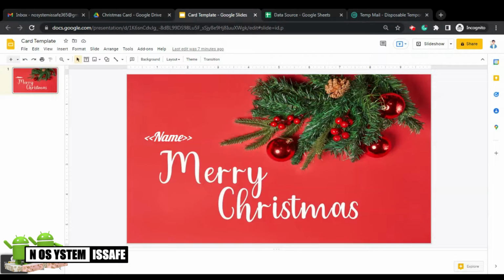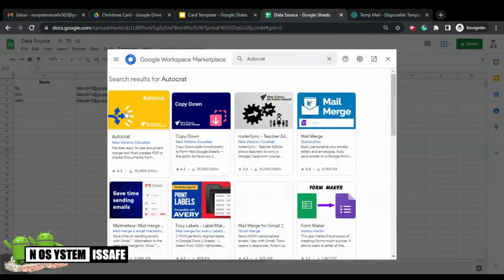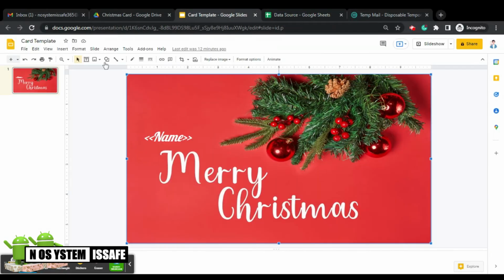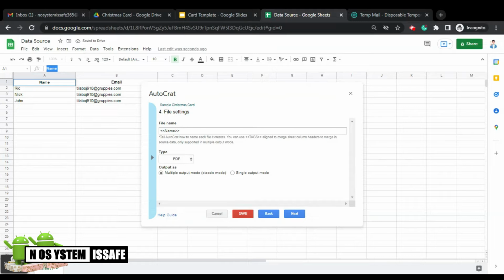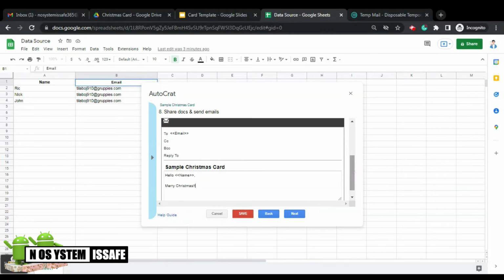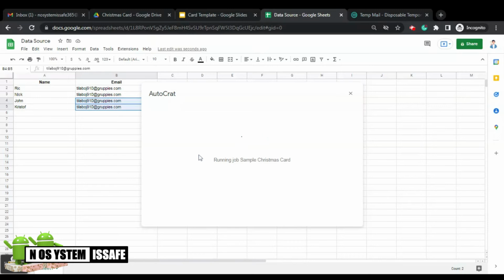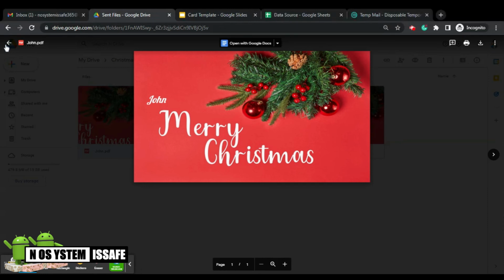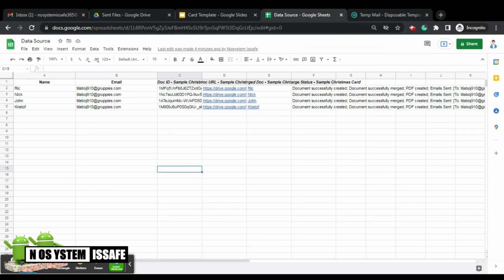FREE CHRISTMAS CARD GREETINGS - CREATE, MERGE, AND MAIL USING AUTOCRAT - A Step by Step Guide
In this video, I'll be showing you how to send a customize Christmas Cards to your loved ones and friends using google sheets, google slides, and autocrat (an extension).